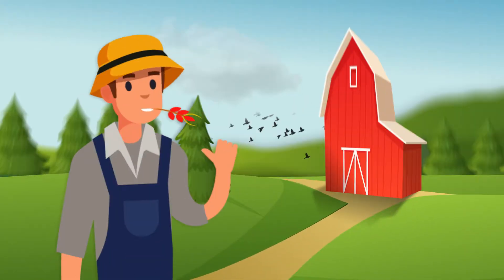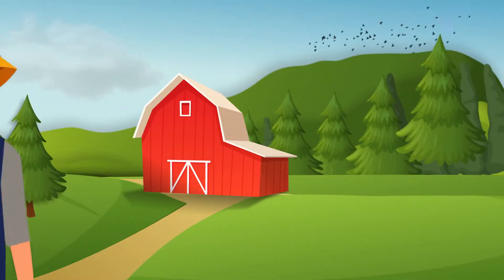Are you facing agricultural business trade barriers? Find out how to overcome them.